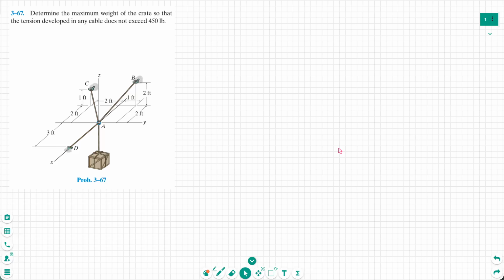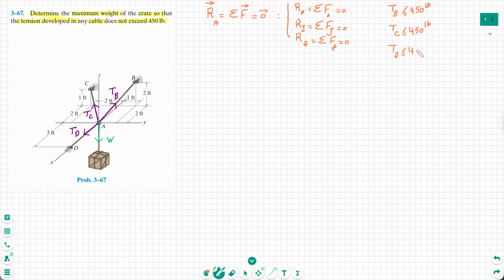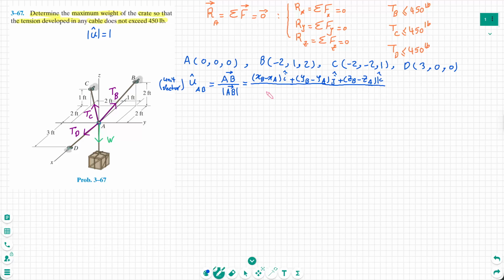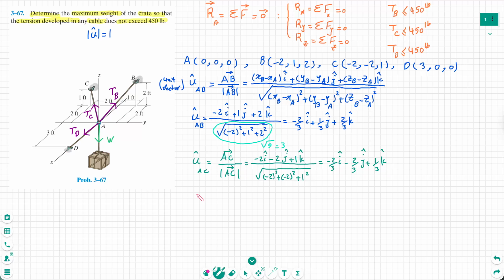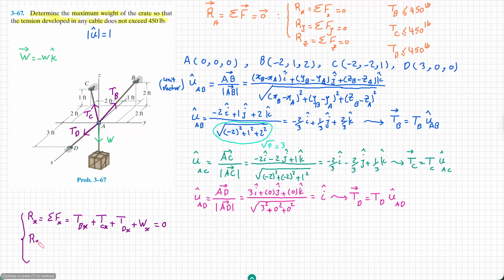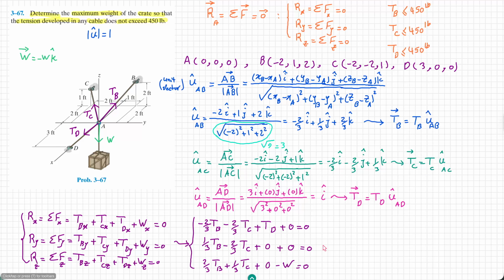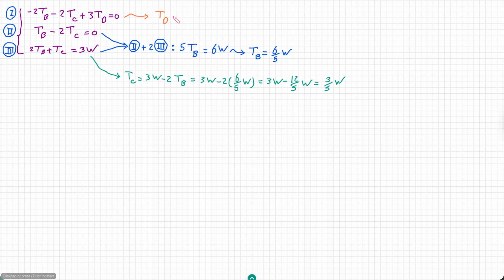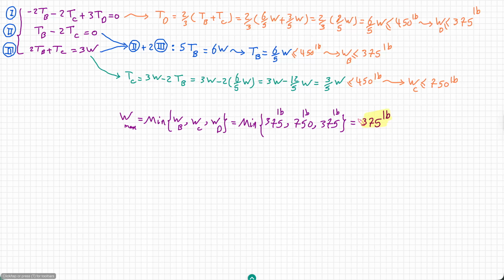Statics (Hibbeler 14e) | Problem 3-67 | Maximum Allowable Crate Weight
In this video, I solve Problem 3-67 from Engineering Mechanics: Statics by R.C. Hibbeler (14th Edition).

We determine the maximum allowable weight of the crate such that the tension in any cable does not exceed the specified limit. The solution is presented step by step, focusing on 3D geometry, unit vectors, and equilibrium at the ring.

📌 Topics covered:

Position and unit vectors in 3D

Cable force directions

Equilibrium of concurrent forces

Identifying the governing cable

🎥 The final result is shown and explained at the end of the video.